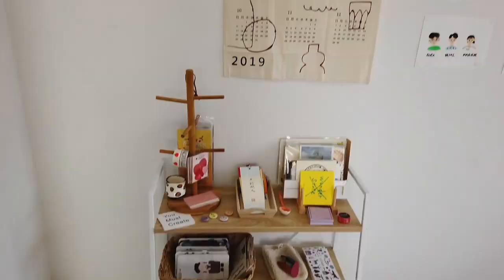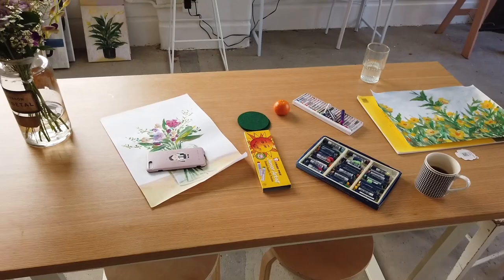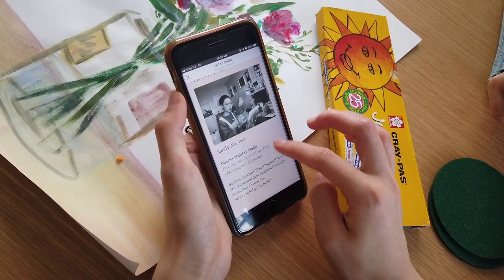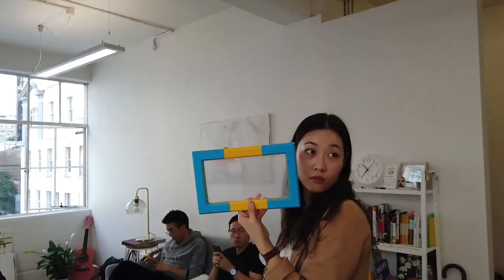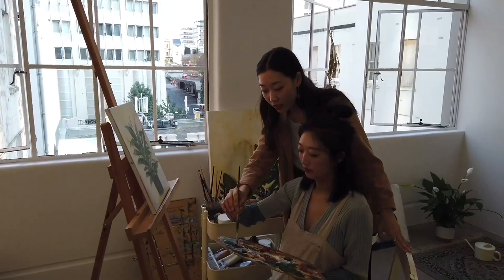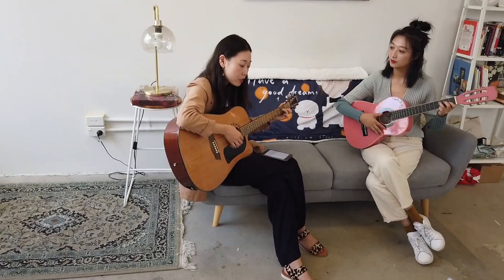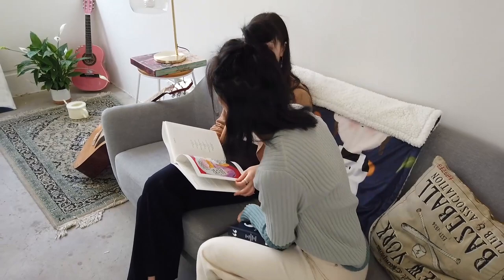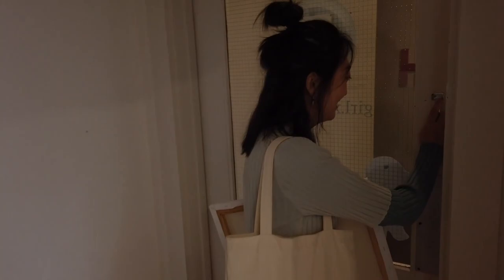girl.xu studio tour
MKTG864_2019_V1 Applied Marketing Concepts V1, 2019